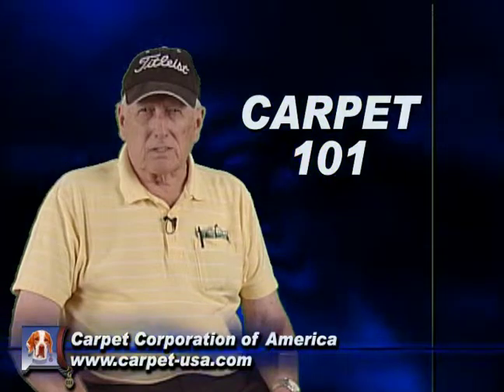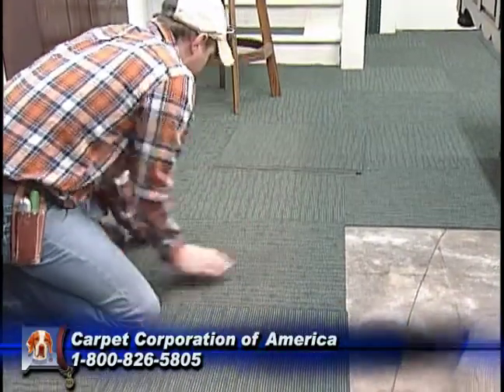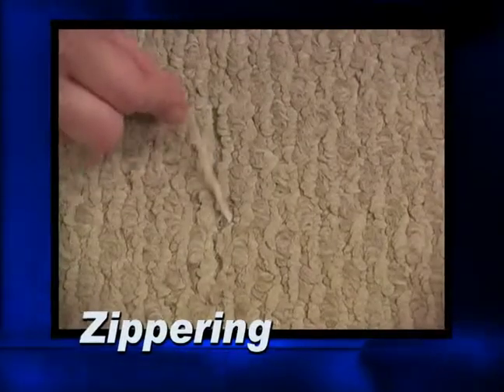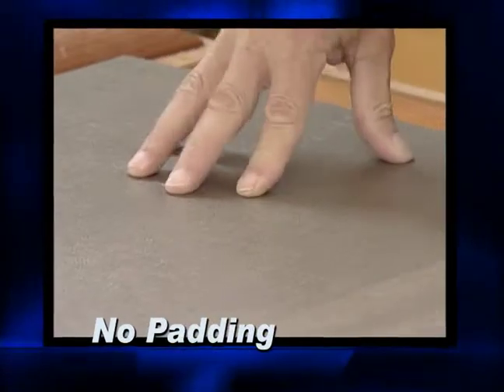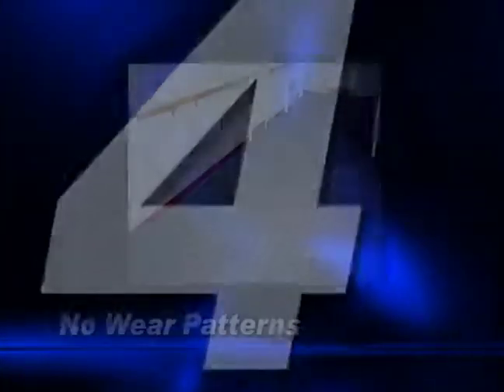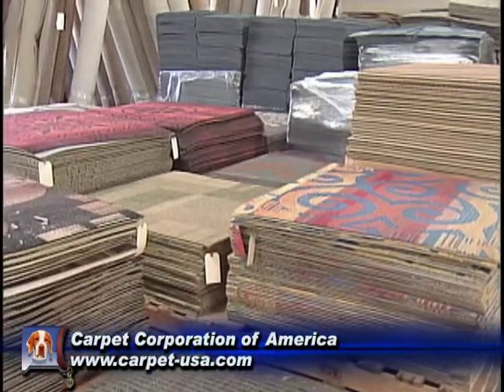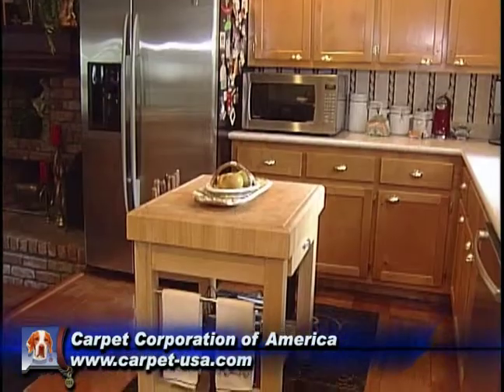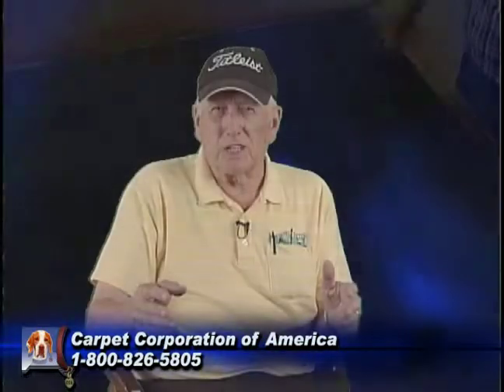Carpet Corporation of America